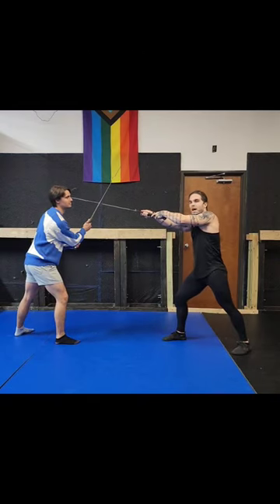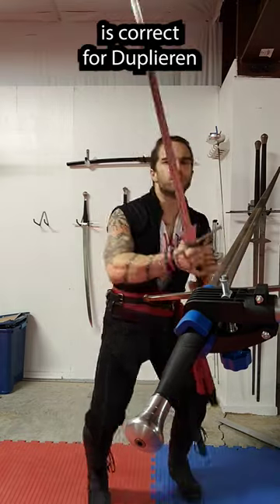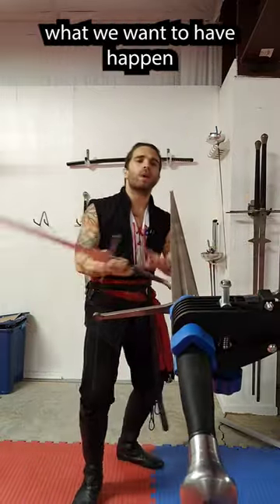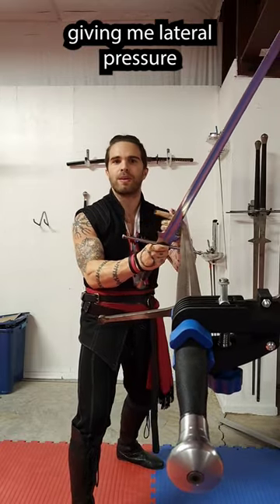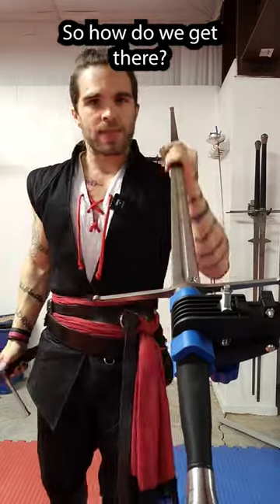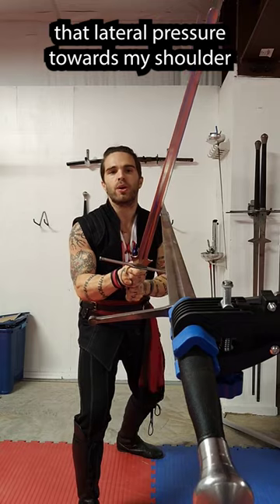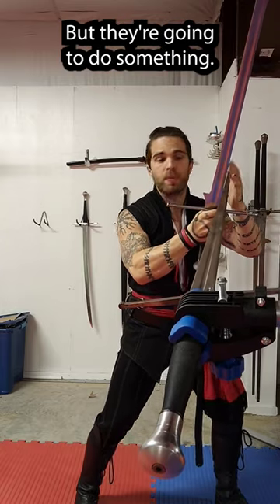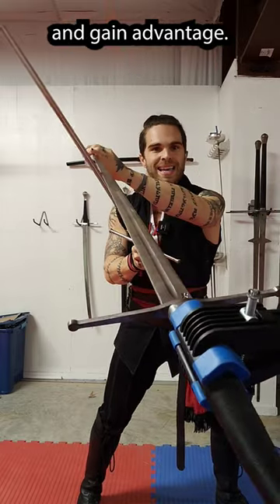I WAS WRONG! Duplieren: Use Your Opponent's Defense AGAINST Them!